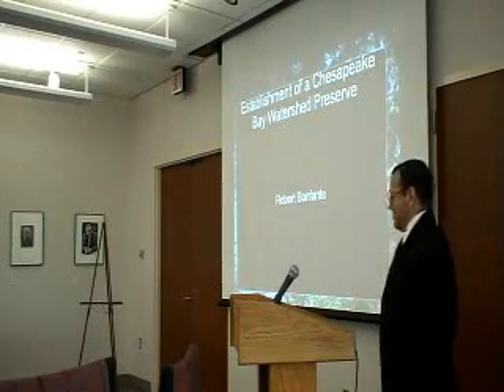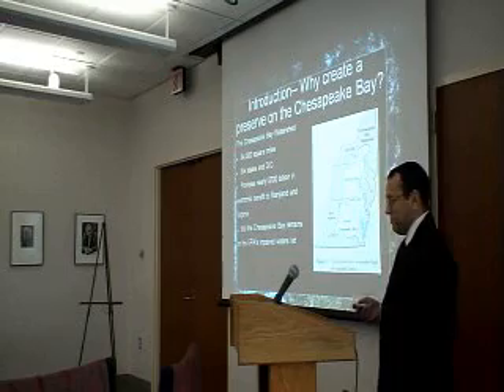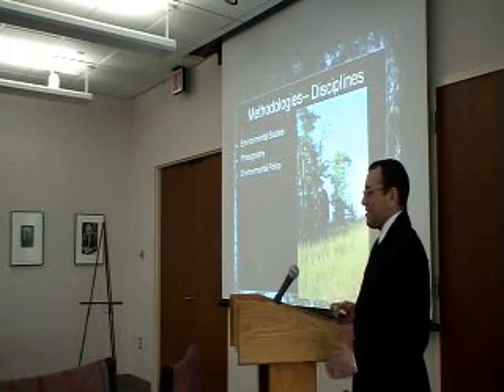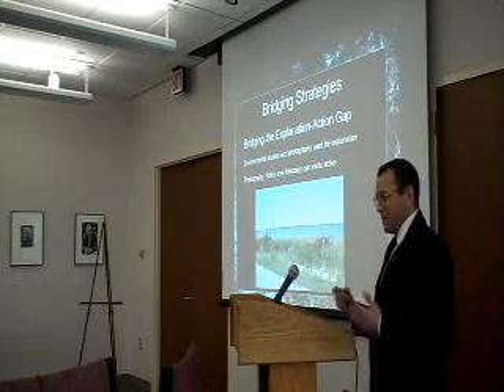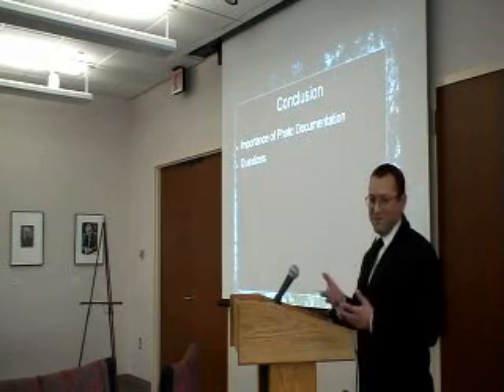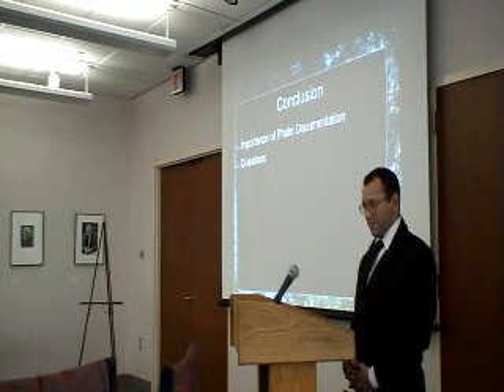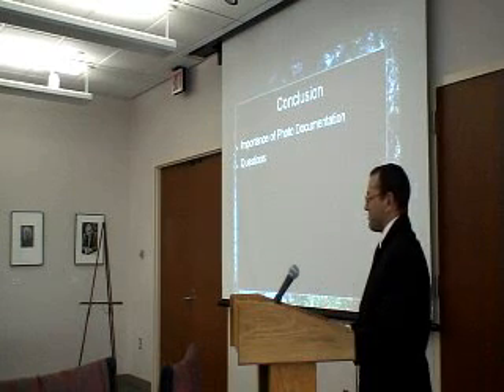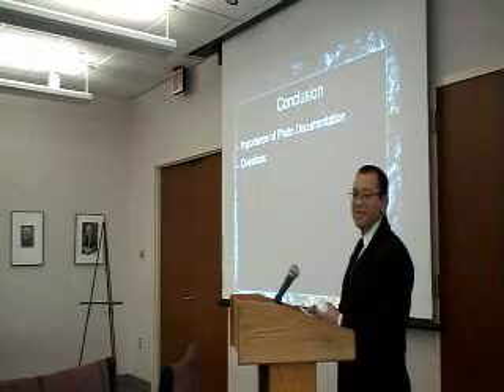Rob_Bonfante_capstone.wmv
UMBC Interdisciplinary Studies student Rob Bonfante describes his capstone project entitled "Establishment of the Chesapeake Watershed preserve."